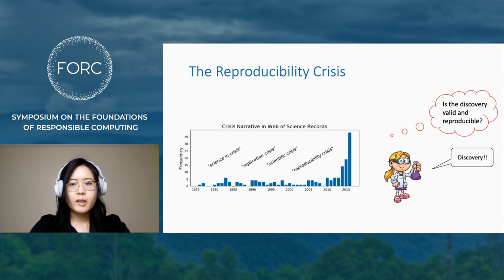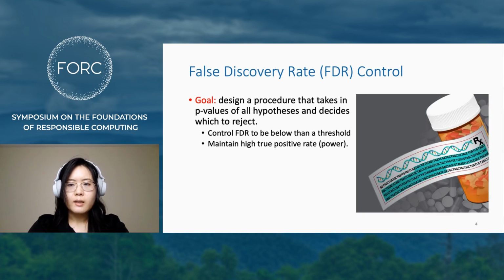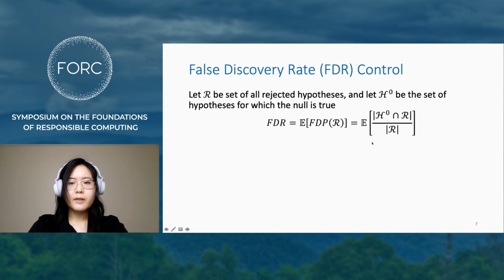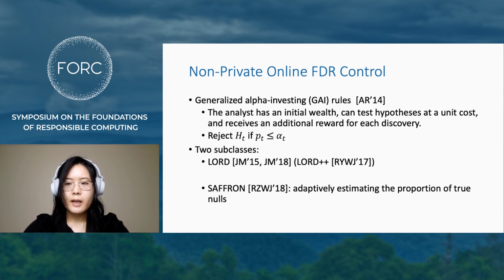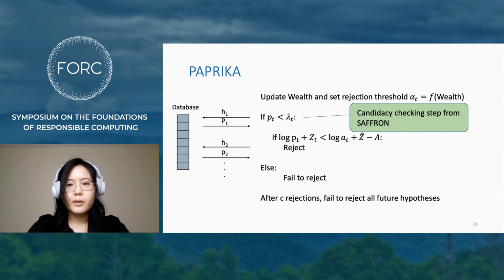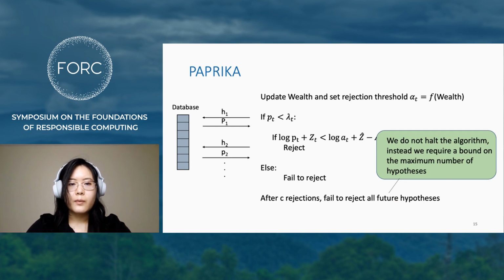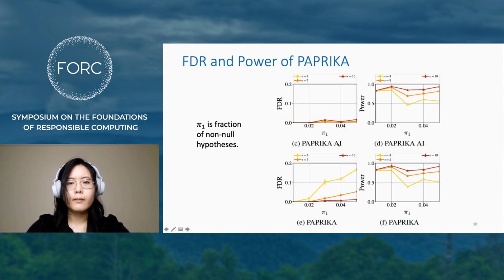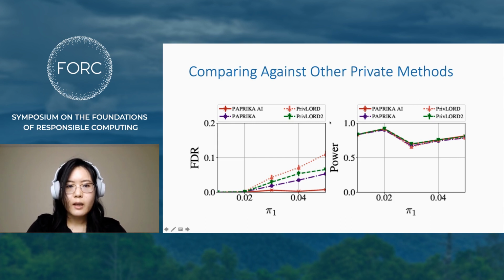PAPRIKA: Private Online False Discovery Rate Control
Title: PAPRIKA: Private Online False Discovery Rate Control
Authors: Wanrong Zhang, Gautam Kamath, Rachel Cummings
Speaker: Wanrong Zhang